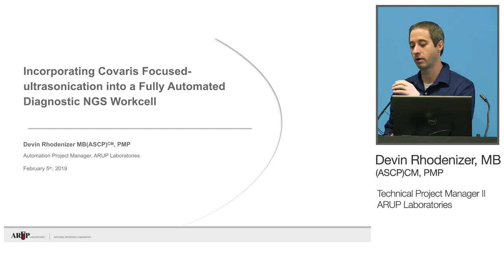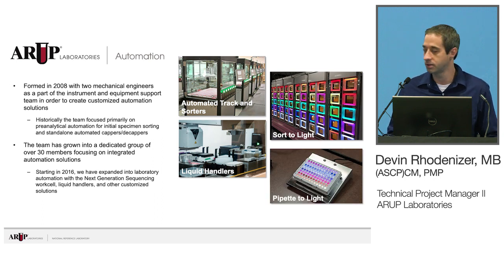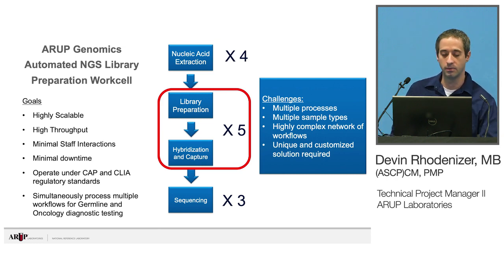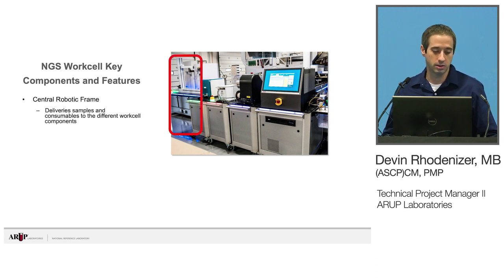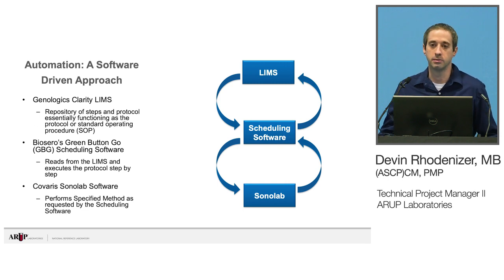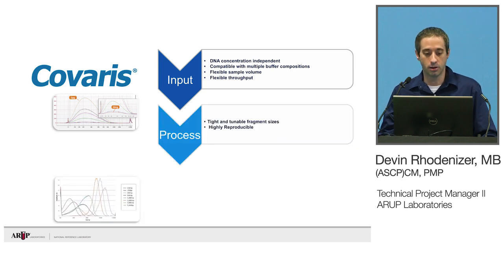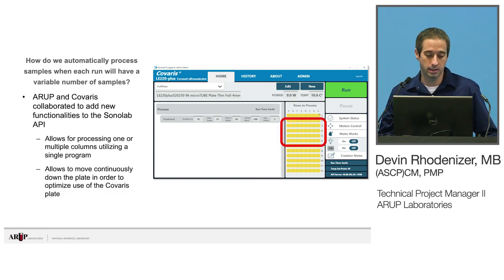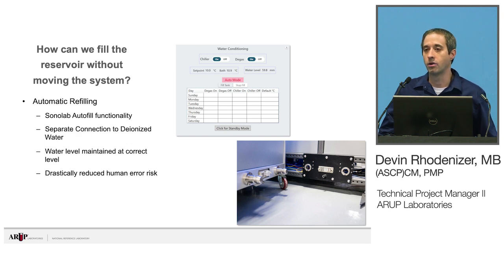Incorporating Covaris Focused-ultrasonication into a Fully Automated Diagnostic NGS Workcell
Presented by  Devin Rhodenizer MB(ASCP)CM, PMP ARUP Laboratories

 ARUP Laboratories has developed and designed a unique customized workcell for performing clinical Next Generation Sequencing (NGS) diagnostic testing. In order to generate consistent DNA fragmentation of a wide variety of samples and sample types, the Covaris LE220R-plus Focused-ultrasonicator was integrated using collaborative robotics and customized integration components. In this video presentation, Devin focuses on the integration of the Covaris LE220R-plus, the challenges that were encountered, and the innovative solutions designed in order to bring the workcell from concept to reality.